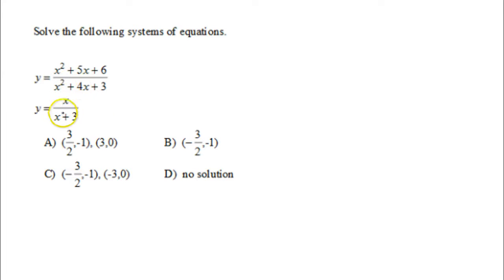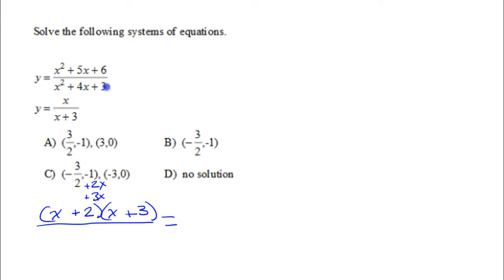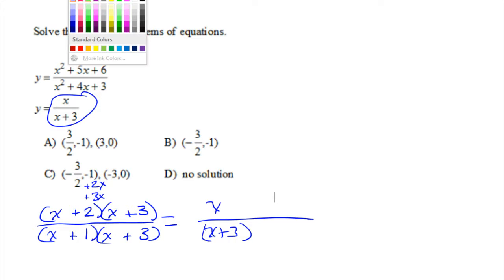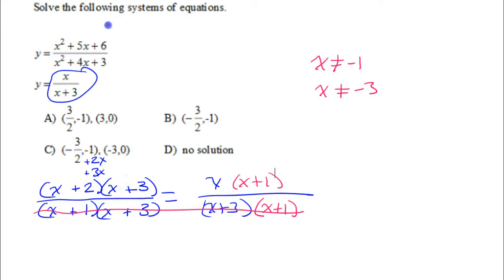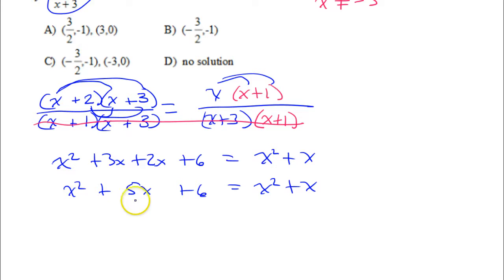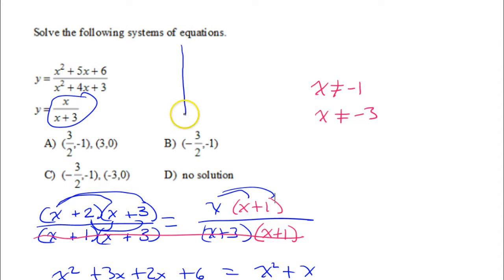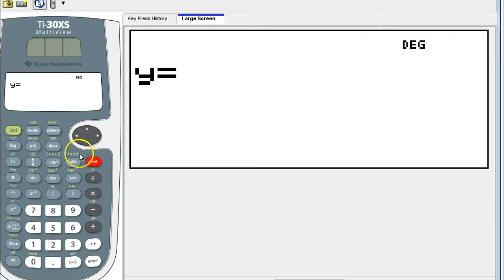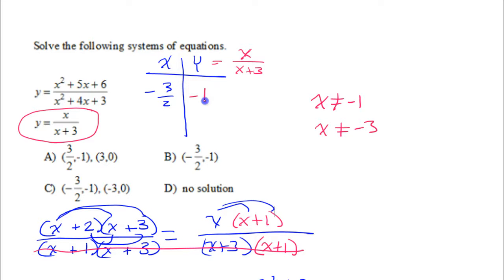Solving Systems of Rational Equations HI